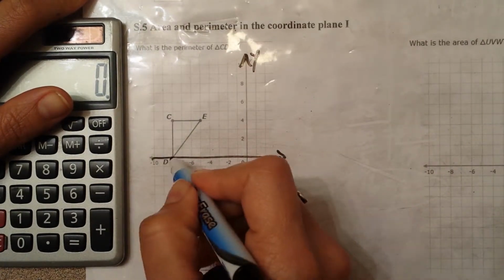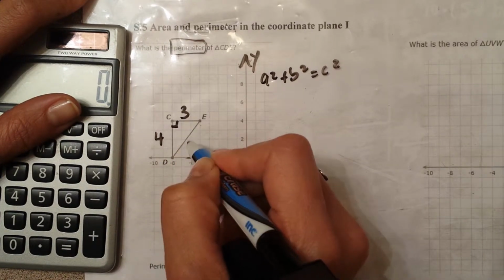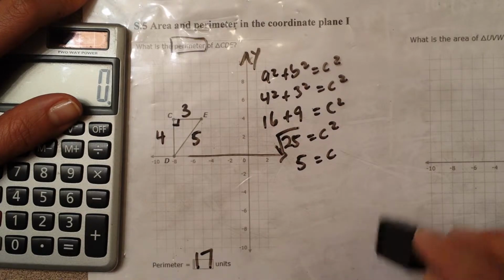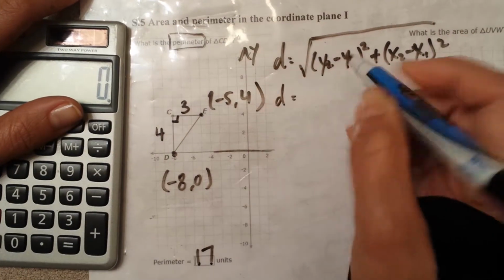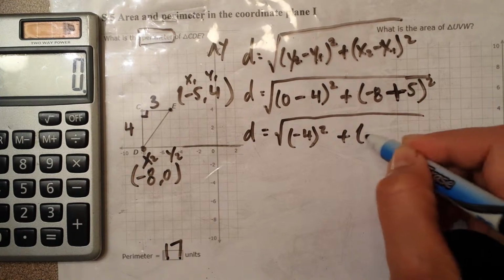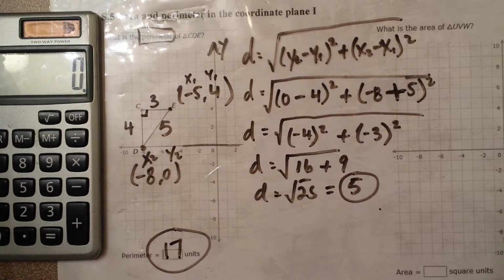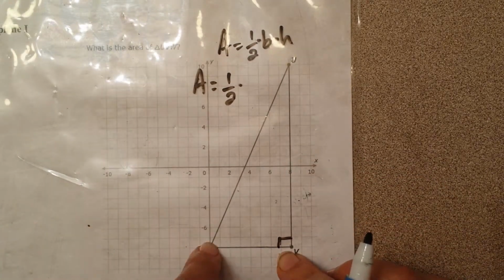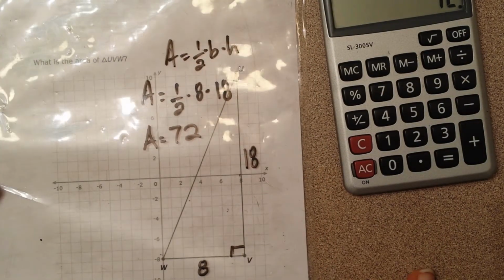S 5 Area and Perimeter on the coordinate plane I